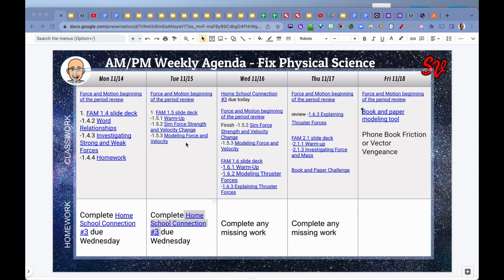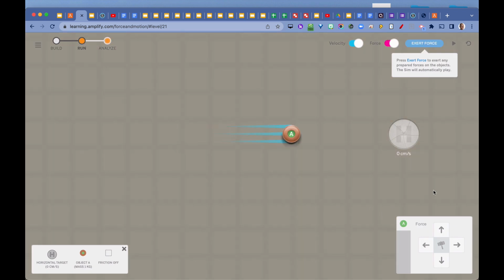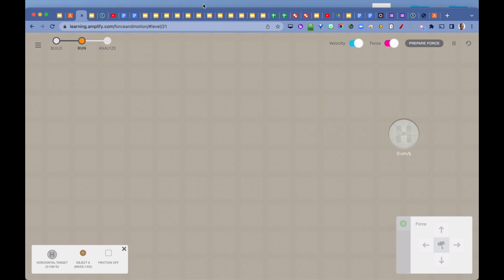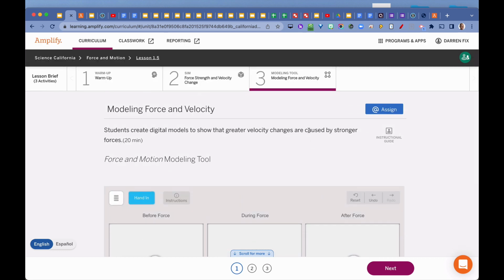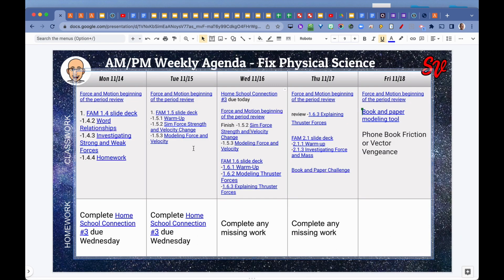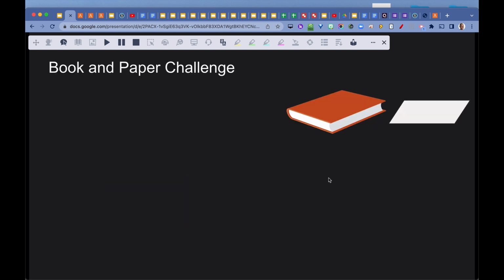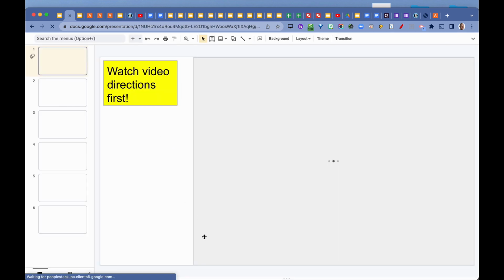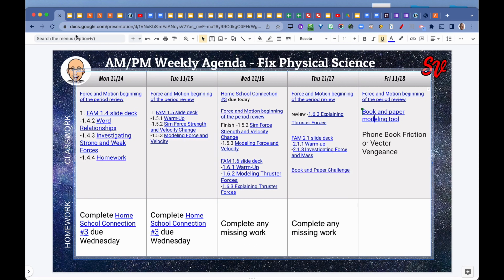What We Learned in Science This Week 11.18.2022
For this week:
1.  Students did force and motion lesson 1.4, Force and Velocity (slide deck). Students completed activities 1.4.2 Word Relationships, 1.4.3 Investigating Strong and Weak Forces and 1.4.4 Homework.

2. Students did force and motion lesson 1.5, Force Strength and Velocity Change (slide deck). Students completed activities 1.5.1 Warm-Up, 1.5.2 Sim Force Strength and Velocity Change, and 1.5.3 Modeling Force and Velocity.

3. Students did force and motion lesson 1.6, Evaluating Claims and Thruster Forces (slide deck). Students completed activities 1.6.1 Warm-Up, 1.6.2 Modeling Thruster Forces, and 1.6.3 Explaining Thruster Forces.

4. Everyday students did Force and Motion beginning of the period review.

5. Students did the force and motion lesson 2.1, Exploring Mass, Force and Velocity (slide deck). Students completed activities 2.1.1 Warm-up and 2.1.3 Investigating Force and Mass.

6. Students did the Book and Paper Challenge and then the Book and paper modeling tool to explain the science behind the phenomenon.

7. Students turned in Home School Connection #3 on Wednesday.